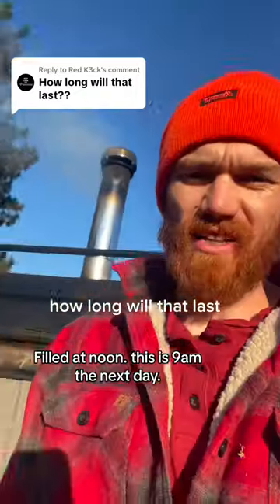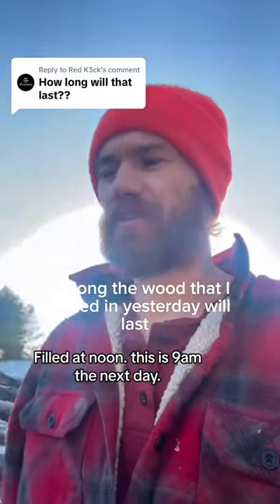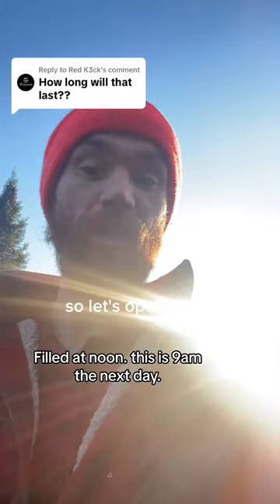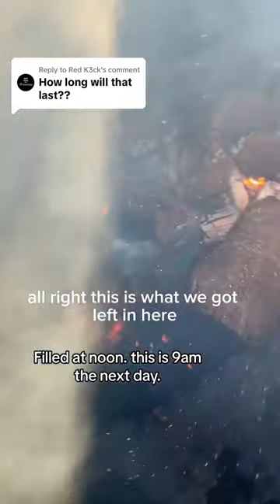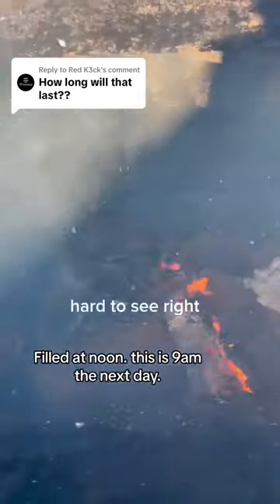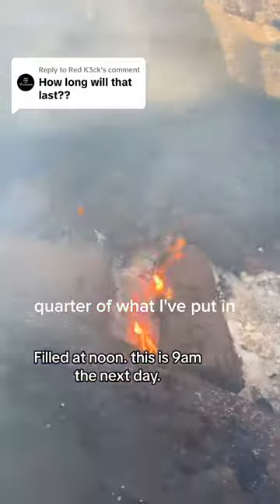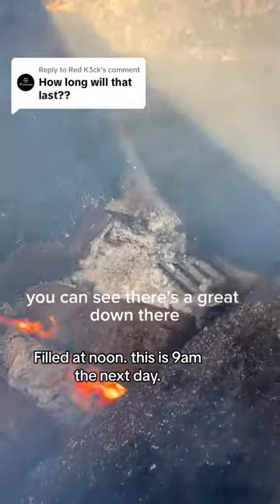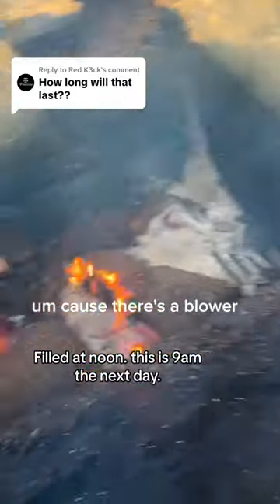How long will it burn?